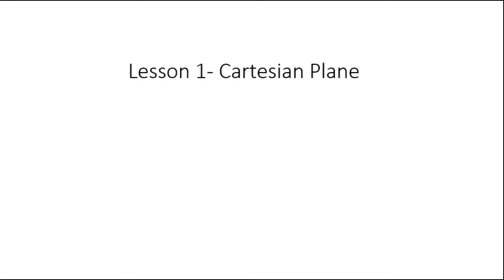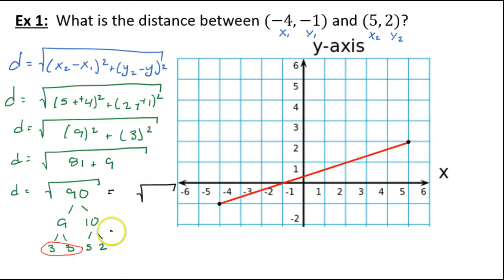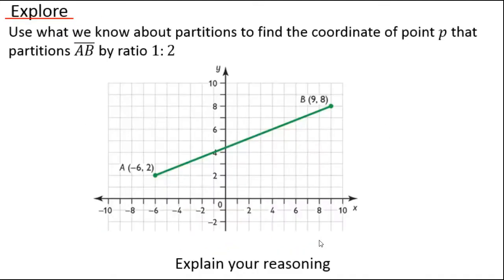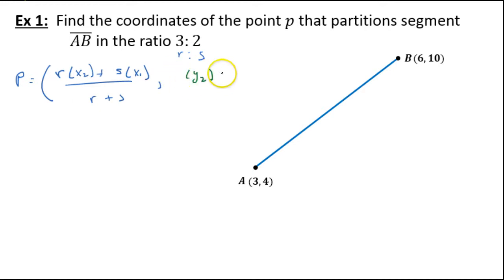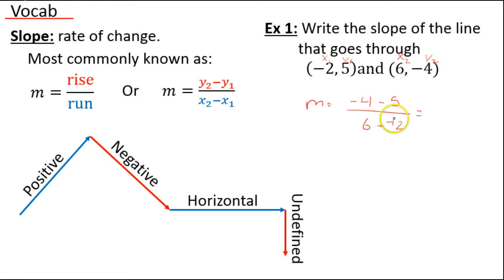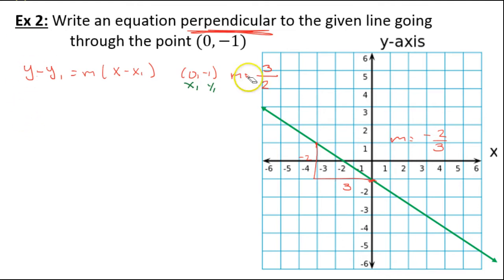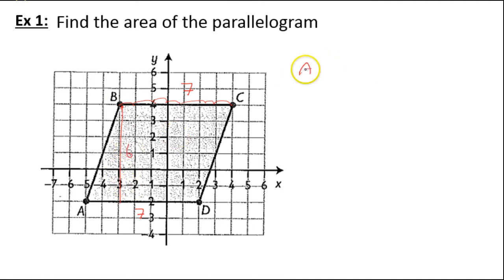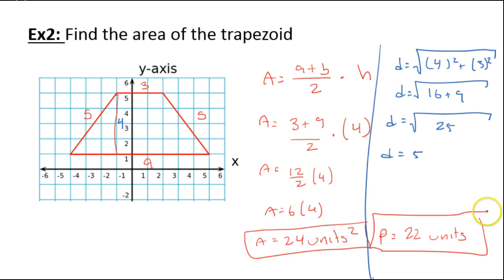Unit 3 Exam Review Part 1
A second look at lessons 1-5.